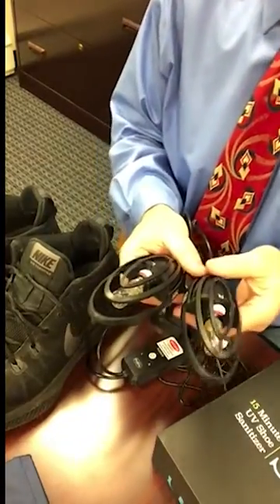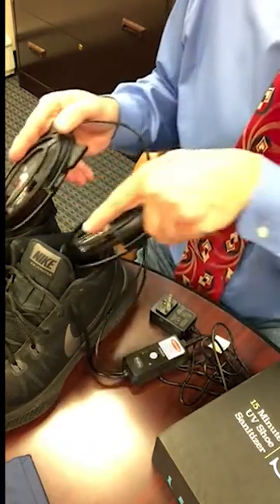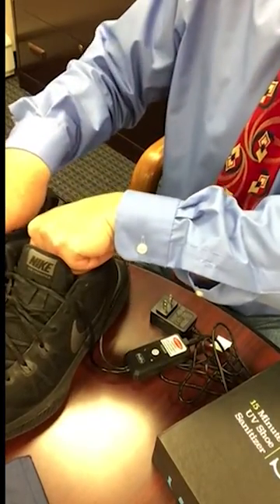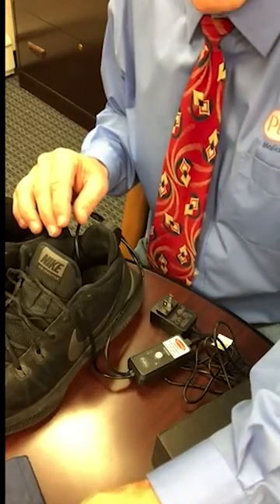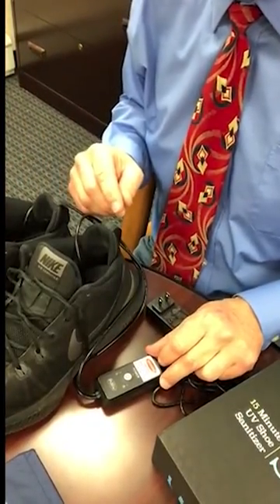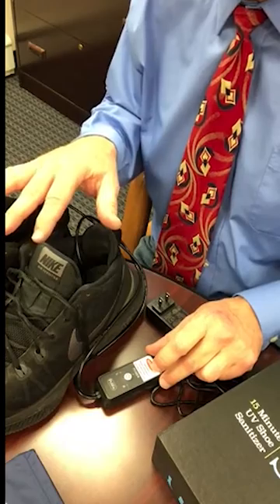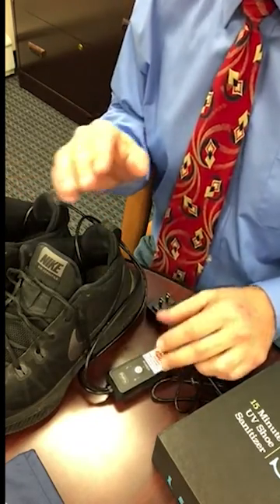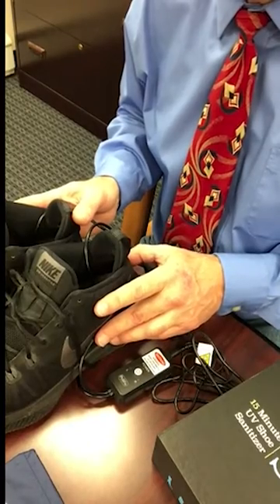ShoeZap® 15 Minute UV Shoe Sanitizer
Sanitize Shoes Quickly
Shoes are warm, dark and damp- the perfect breeding ground for germs that can infect your feet and nails to make them smell. More effective than sprays and powders that can leave a toxic residue, ShoeZap® is the fast, easy way to kill fungus and bacteria. This includes those that cause Athlete’s Foot, Fungal Nails, Foot and Shoe Odor, Diabetic Infections and similar inflictions.